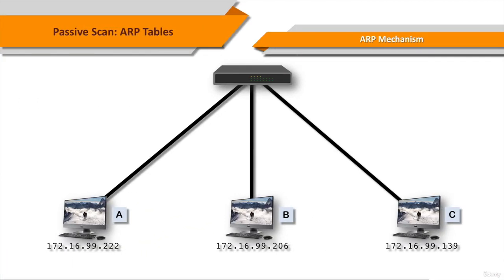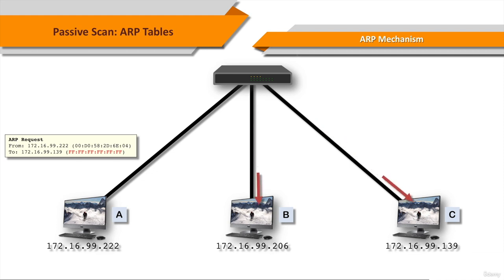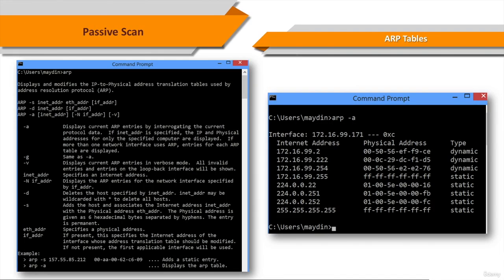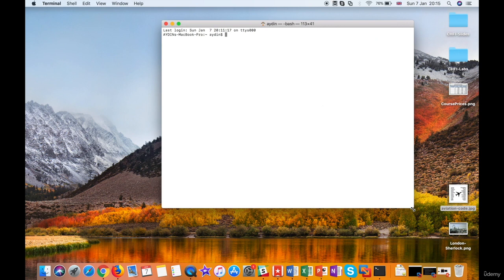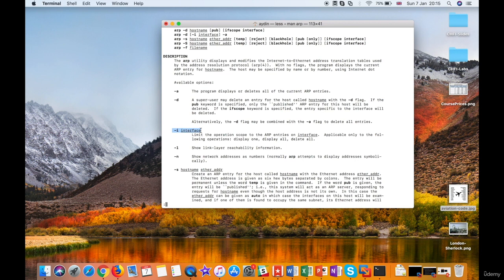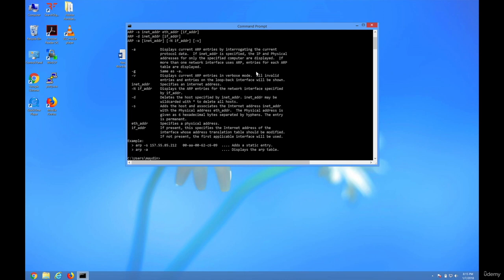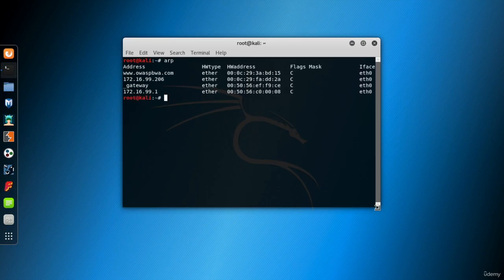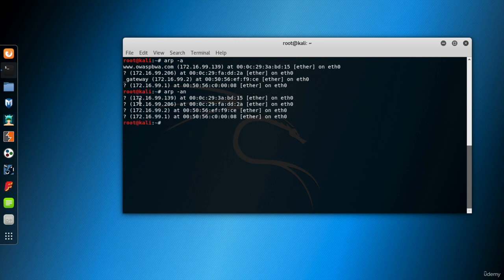2 Passive Scan ARP Tables